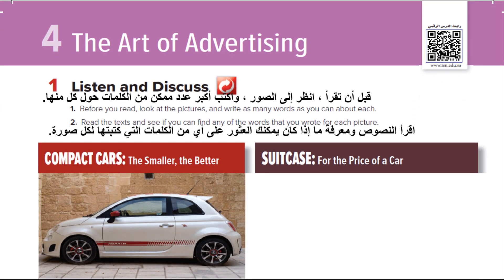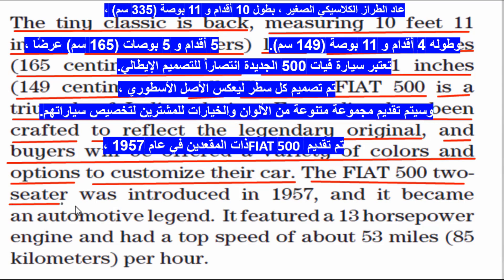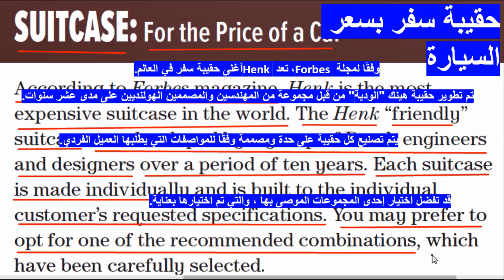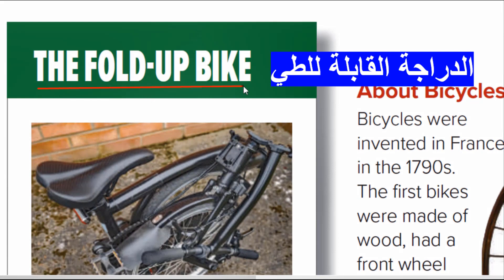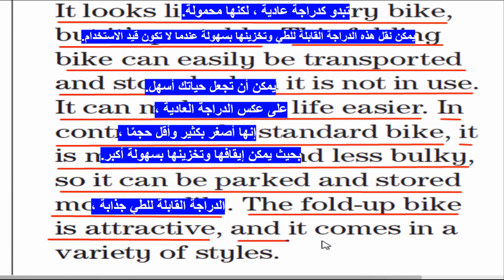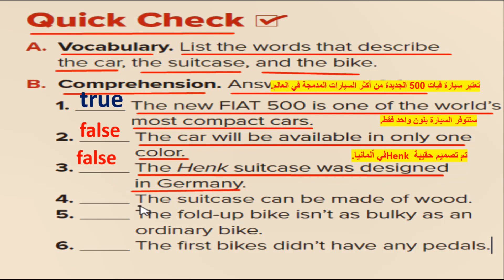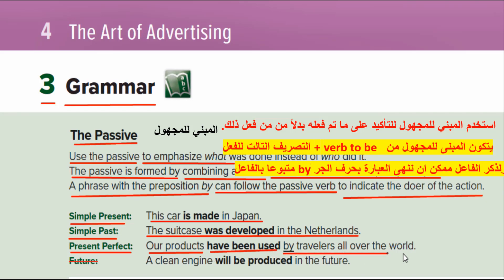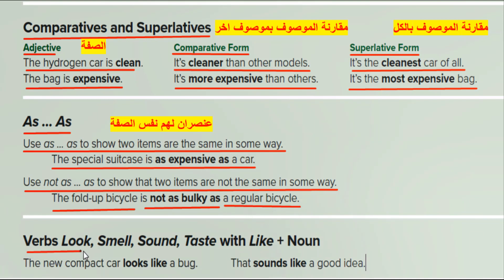الوحدة الرابعة الجزء الاول اول ثانوى MEGA GOAL 1 UNIT 4 PART 1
امبراطور التدريس لشرح انجليزى المنهج السعودى لجميع المراحل بطريقة مبسطة وفعالة
شرح انجليزى بالعربى تالتة متوسط شرح انجليزى بالعربى تانية متوسط شرح انجليزى بالعربى اولى متوسط حل تدريبات كتاب الطالب وتدريبات كتاب النشاط وحل نماذج امتحانات وعمل مراجعات نهائية ومراجعات ليلة الامتحان وشرح رياضيات وحل جميع التدريبات لجميع المراحل وشرح مادة العلوم لجميع المراحل وحل جميع تدريبات كتب الطالب والنشاط